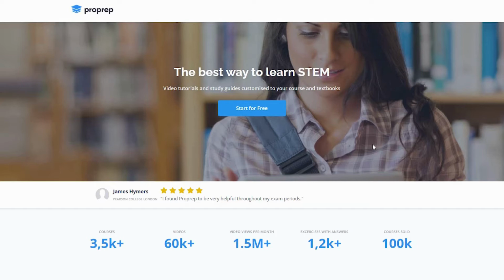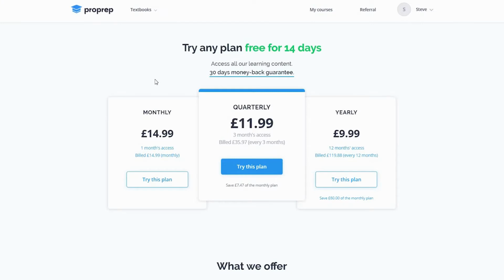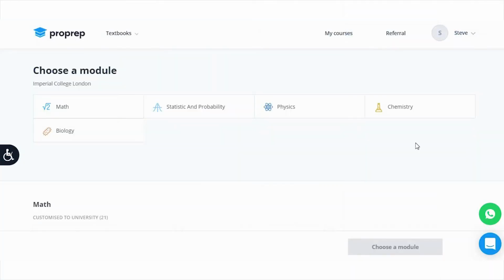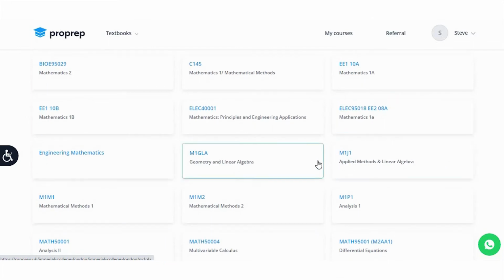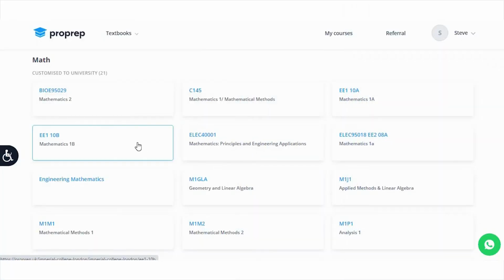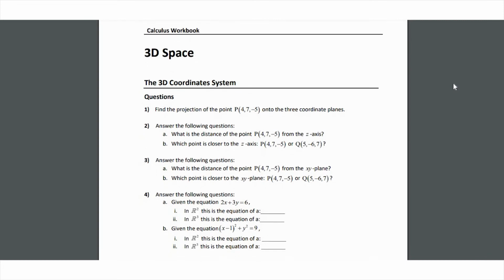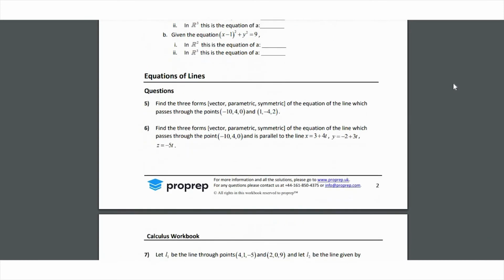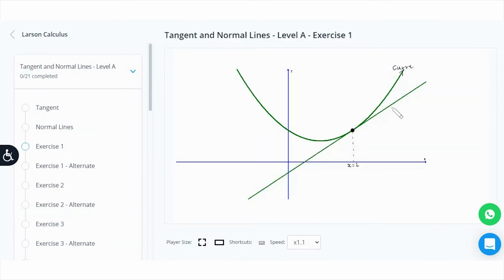Proprep Web Tutorial Landing Page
Step by step video tutorial to get you started with Proprep.
The best way to learn STEM